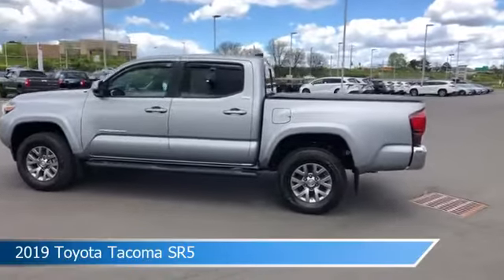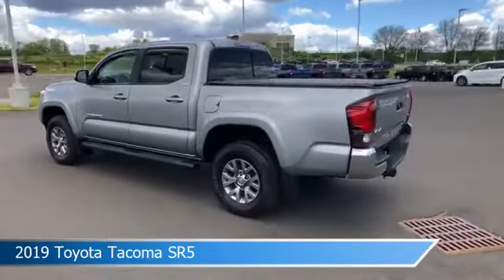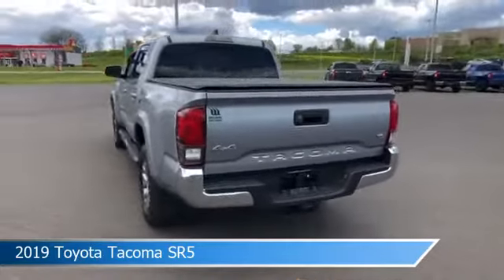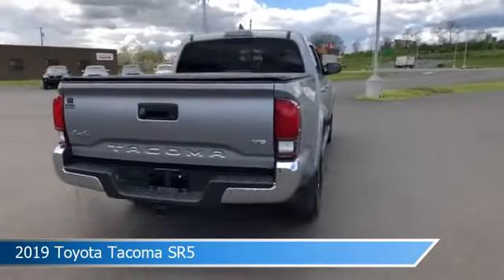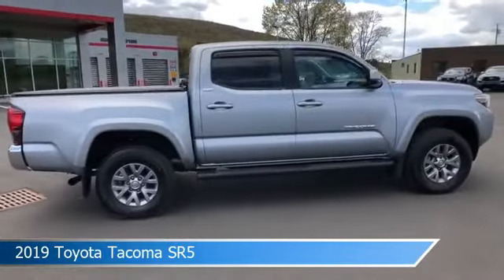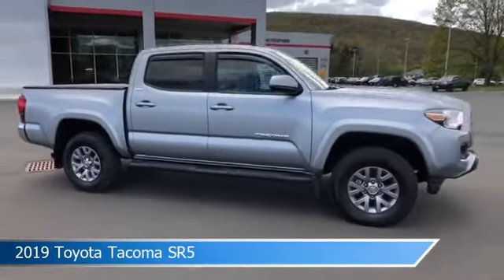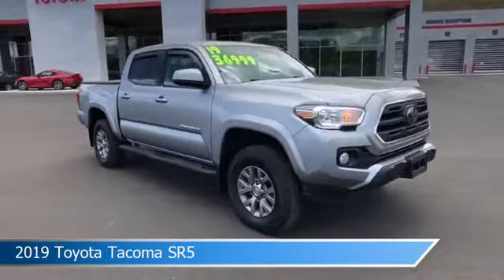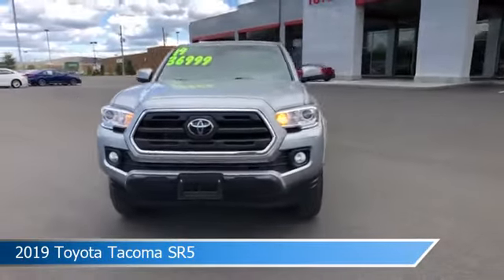2019 Toyota Tacoma SR5 WTP7432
2019 Toyota Tacoma SR5 WTP7432